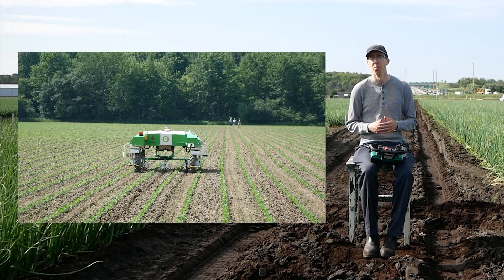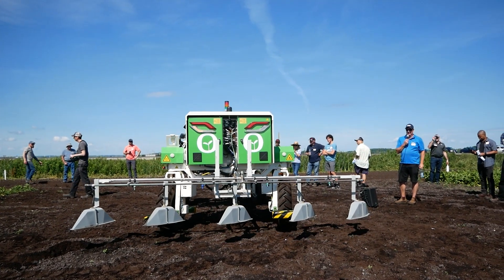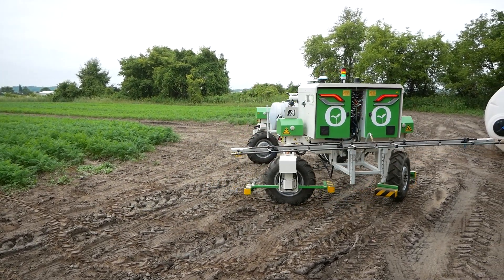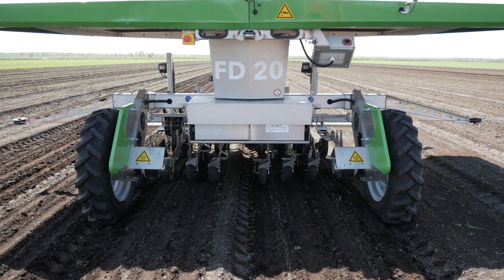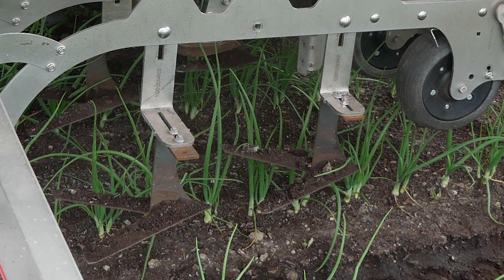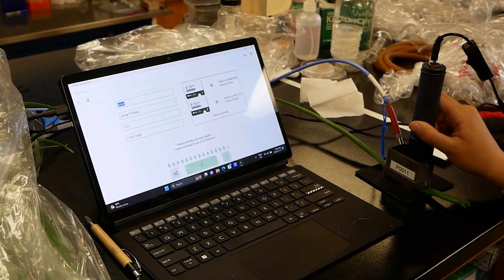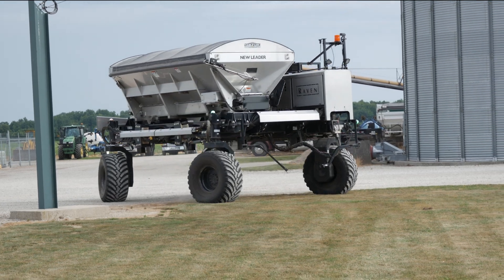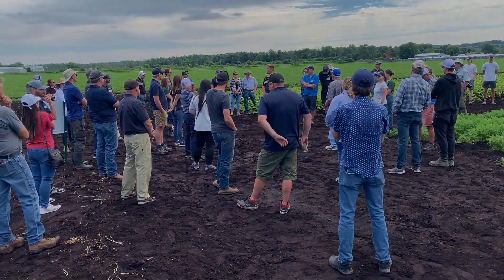AgRobotics Update 2024 - Muck Crops Research Station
Thank you to Haggerty AgRobotics, OMAFA, Picketa, the Ontario Agri-Food Innovation Alliance, the AgRobotics Working Group, and cooperating growers for making this research possible.